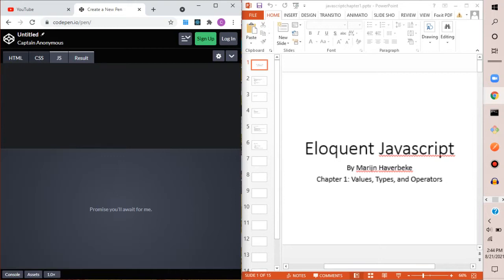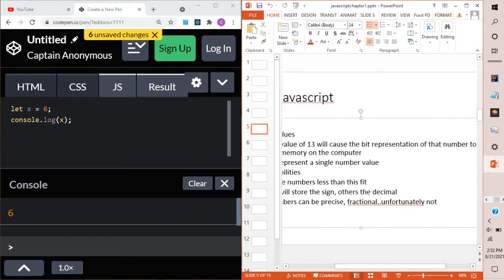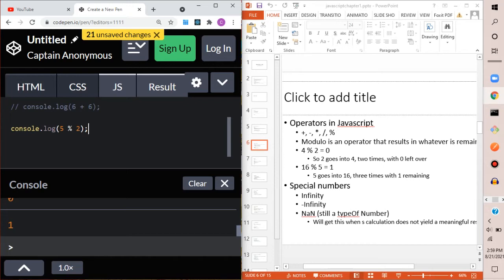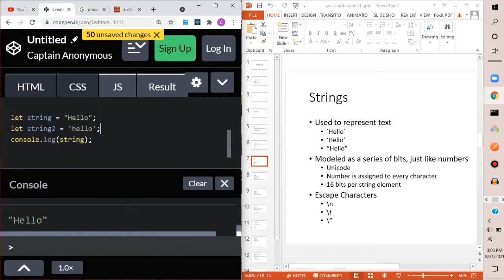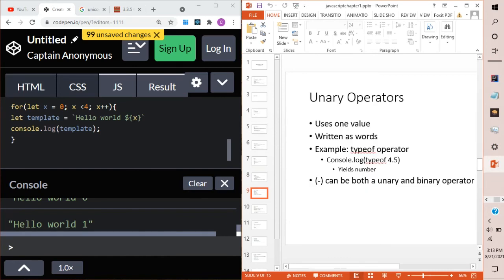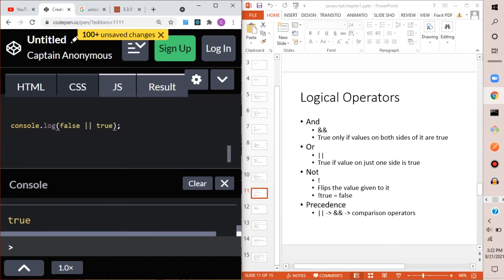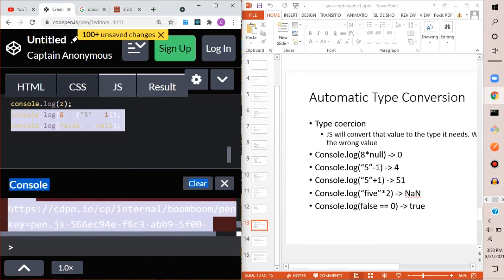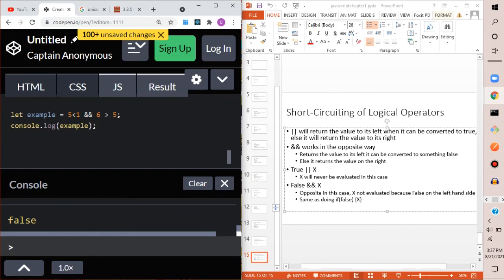Eloquent Javascript: Chapter 1 (Values, Types, and Operators)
The Chee-Tash Podcast (Apple, Google, Spotify)

- Data
- Values
- Binary, unary, and logical Operators
- Booleans
- Short Circuiting
- Type Coercion

Slide Information

Data
-“Inside a computer’s world, there is only data[…]” – P. 11
-All data stored on a computer is by bits.
    Two valued things
    0s and 1s
    Binary Digits
-So anything you want the computer to know or save, ultimately gets interpreted or converted to bits
-So if we want to type 13 in a word document and save it…
    00001101

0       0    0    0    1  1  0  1
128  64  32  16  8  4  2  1

Values
-Separating bits in chunks
-Every value has a type
-To create a value, just invoke its name

Types in Javascript
Number
-Numeric values
-A numeric value of 13 will cause the bit representation of that number to be saved into memory on the computer
-64 bits to represent a single number value
-2^64 possibilities
-No all whole numbers less than this fit
-Some bits will store the sign, others the decimal
-Whole numbers can be precise, fractional..unfortunately not

-Modulo is an operator that results in whatever is remaining after division
-4 % 2 = 0
    So 2 goes into 4, two times, with 0 left over
-16 % 5 = 1
    5 goes into 16, three times with 1 remaining
Special numbers
    Infinity
    -Infinity
    NaN (still a typeOf Number)
    Will get this when s calculation does not yield a meaningful result

Strings
-Used to represent text
    `Hello`
    ‘Hello’
    “Hello”
-Modeled as a series of bits, just like numbers
    Unicode
    Number is assigned to every character
    16 bits per string element
-Escape Characters
    \n
    \t

-Concatenation
    Combines two strings together
      “con” + “cat” will yield “concat”
      Be mindful of spaces when you concatenate…
-Template Literals
    `half of 50 is ${50/2}`
    Injecting javascript
    Result is computed, converted to a string, and included at that position

Unary Operators
-Uses one value
-Written as words
-Example: typeof operator
    Console.log(typeof 4.5)
      Yields number
-(-) can be both a unary and binary operator

Boolean Values
-True/False
-==, ===, !=, !==, less than, greater than, less than or equal to, greater than or equal to
-Numbers are not the only things that can be compared
-Console.log(“Aardvark” less than “Zoroaster”)
    true
    So javascript compares letter by letter
    If first character’s Unicode value is less than or greater than the second, we are finished
    If characters are the same, then we move to the second
    If both strings end at the same length, then they are equal, otherwise the longer string is         greater.

Logical Operators
-And
    True only if values on both sides of it are true
-Or
    True if value on just one side is true
-Not
    Flips the value given to it
    !true = false
-Precedence
    || - && - comparison operators

Empty Values
-Null and undefined
    Absence of a meaningful value
    Carry no information
    Some operations will yield an undefined
    Not a huge difference between these two

Automatic Type Conversion
-Type coercion
    JS will convert that value to the type it needs. When an operator is applied to the wrong    value
-Console.log(8*null) --- 0
-Console.log(“5”-1) --- 4
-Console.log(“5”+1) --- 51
-Console.log(“five”*2) --- NaN
-Console.log(false == 0) --- true

-== when types differ on both sides
    JS will try and convert one of the sides to the other side’s type
-When null or undefined, only will produce true of both sides are null or undefined
    Used to check precisely true, no type coercion
    0 == false will be true
    0 === false will be false

Short Circuiting of Logical Operators
-|| will return the value to its left when it can be converted to true, else it will return the value to its right
-&& works in the opposite way
    Returns the value to its left it can be converted to something false
    Else it returns the value on the right
-True || X
    X will never be evaluated in this case
-False && X
    Opposite in this case, X not evaluated because False on the left hand side
    Same as doing if(false) {X}